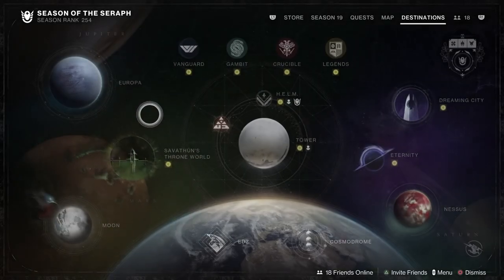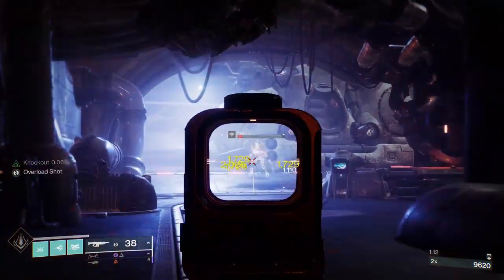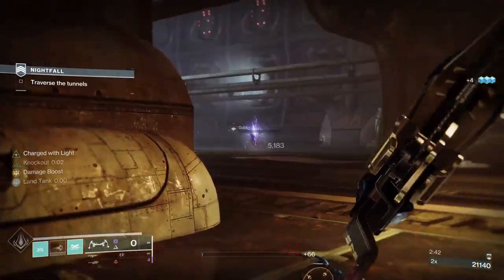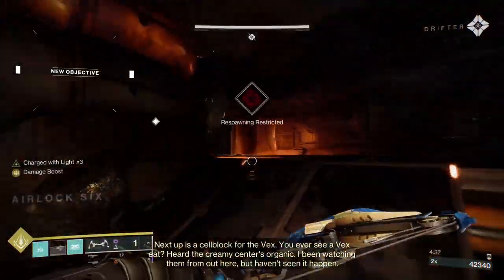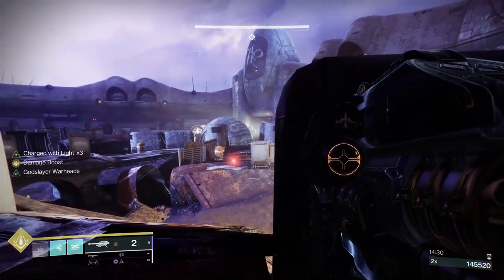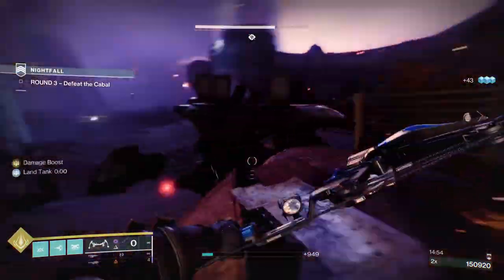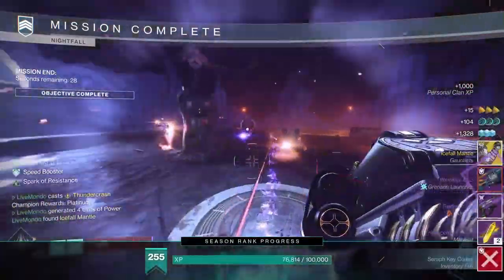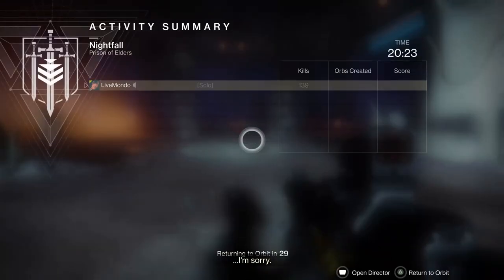Solo Master Nightfall: Warden of Nothing - Season of the Seraph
This is my solo master nightfall guide for the warden of nothing nightfall on the Titan.  Not too difficult with this setup and I am pleased to finally have the Wendigo GL back in the game.

0:00 Start
2:00 Train Tracks
5:00 Minotaur Boss
10:46 Defuse the Mines
17:23 Boss Fight